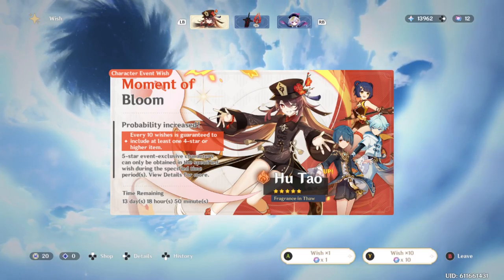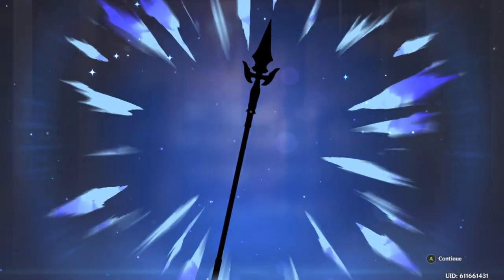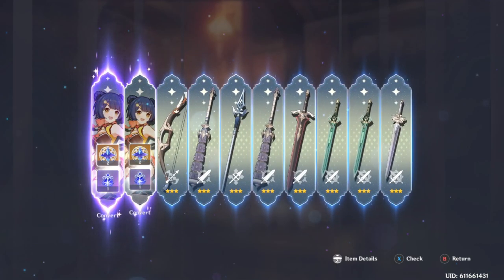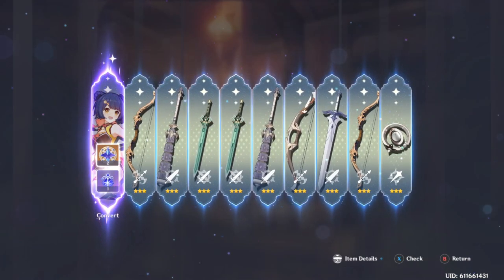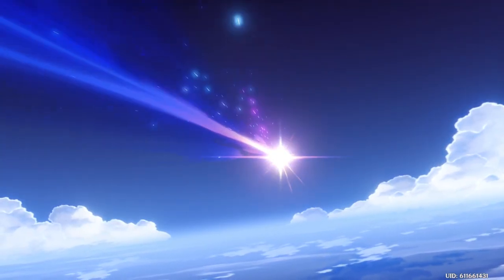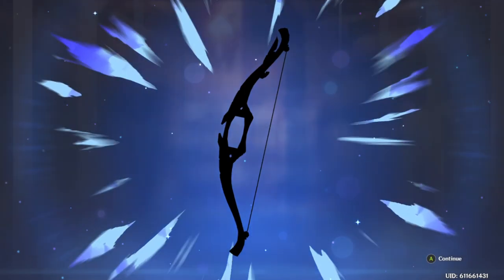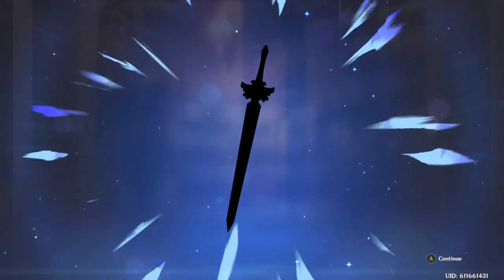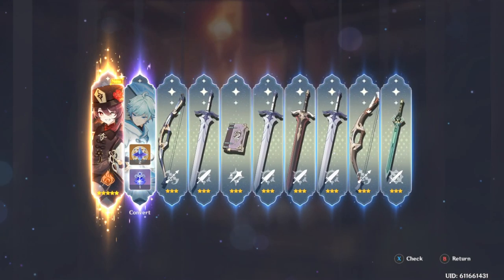The ghost with the most roast! Summoning for Hu Tao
Wokey loves all things spooky and damn it he is gonna get this spooky girl.